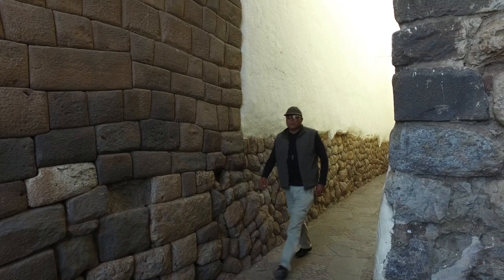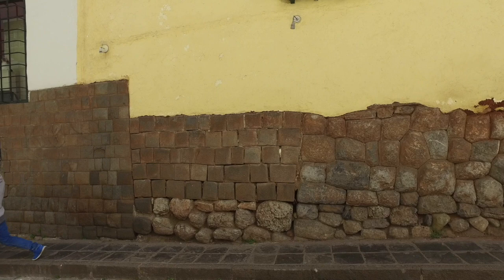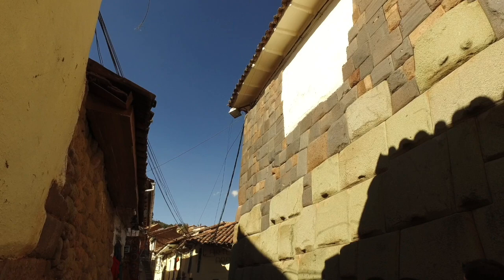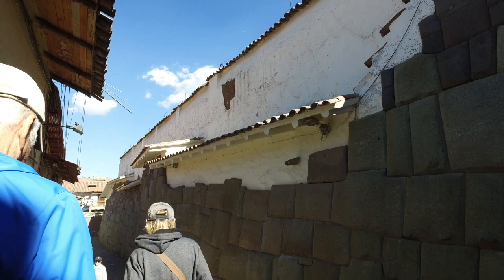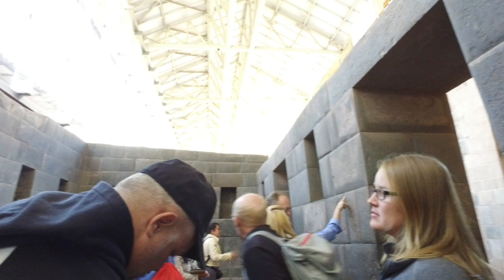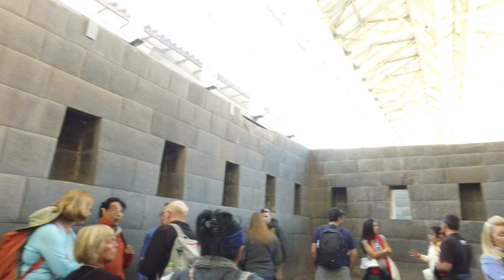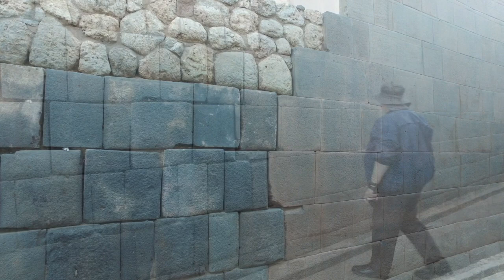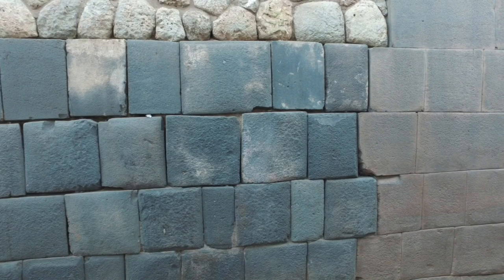Megalithic Cusco Peru: A City Far Older Than The Inca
This video of a walking tour through Cusco shows you obvious differences between what the Inca could have built, and what preceded them. A Higher Definition video of this is here: